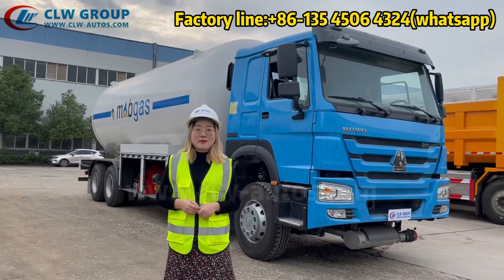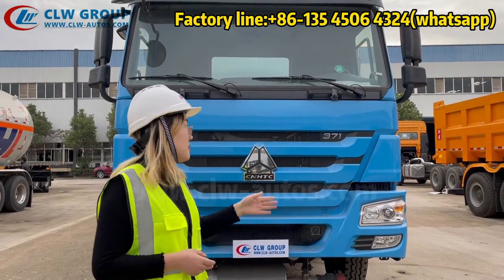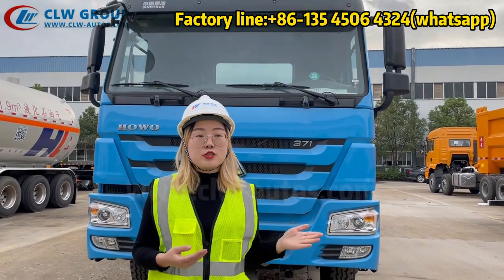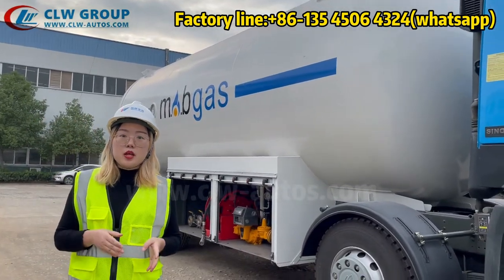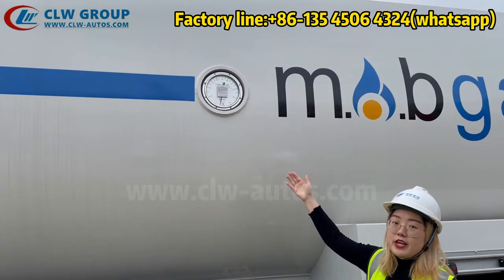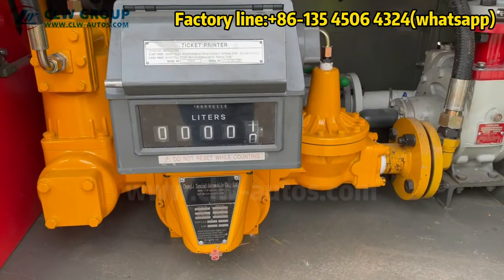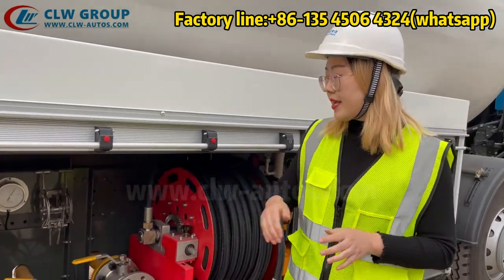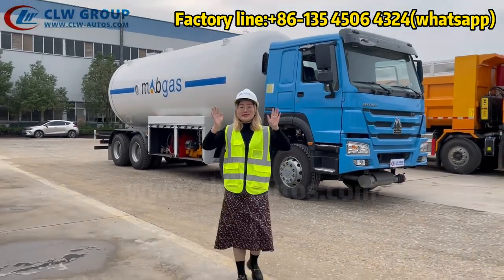What does 15 metric tons LPG Bobtail look like? Sinotruk HOWO 371HP Propane Truck Introduction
15 tons LPG truck/lpg bobtail/lpg gas truck for nigeria lpg station filling purpose with sinotruk howo 371hp diesel engine,12R22.5 tires.

CLW group is a gaint manufacturer and factory of 800 kinds of special trucks in suizhou city,hubei Province,central China.With more than 60 independents workshops and 8000 staffs,we are capable to customize truck with your design and deliver batch of government tender trucks in short time.

Above trucks are optional for various size and different truck chassis brands,such as DONGFENG,ISUZU,HOWO,FAW,FOTON,SHACMAN,CAMC,JAC,JMC,KAMA and so on.

Wanna know more about above truck and trailer?